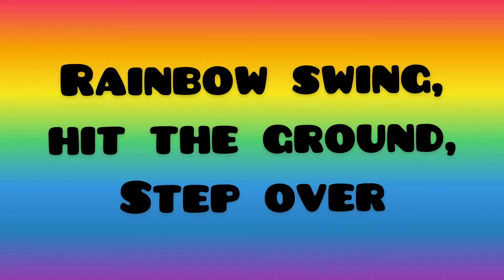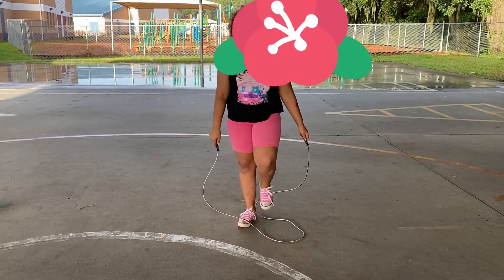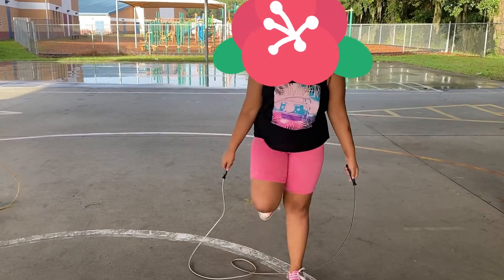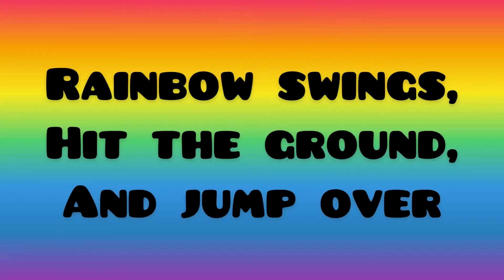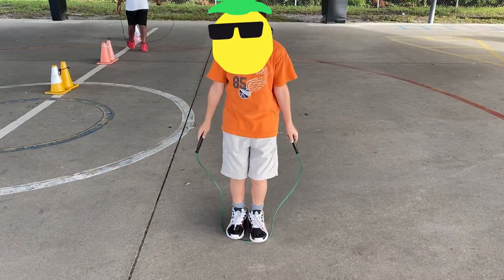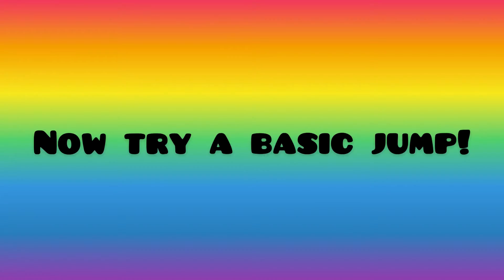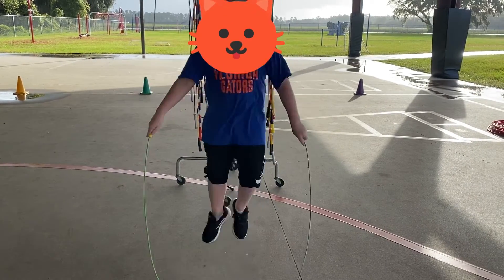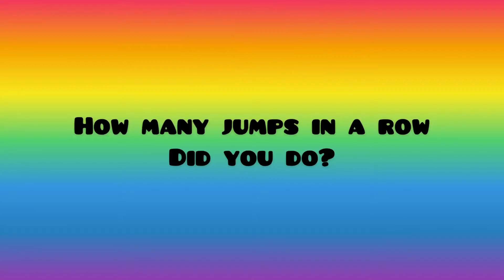Basic Jump with a Rope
Students will learn step by step how to do a basic jump with a rope.